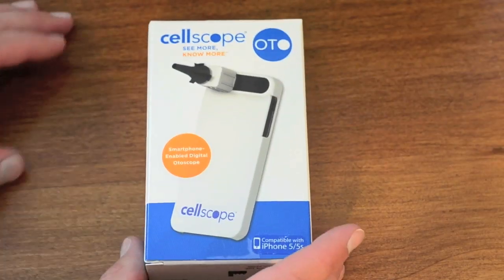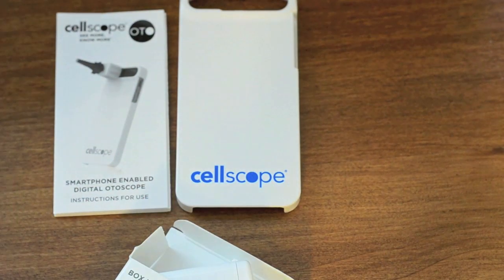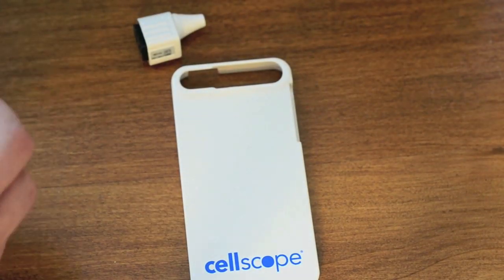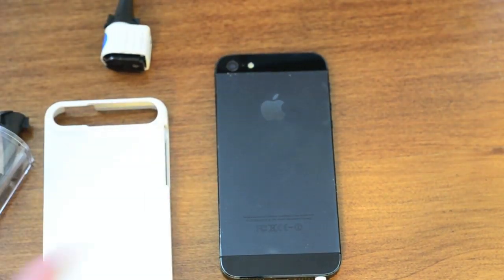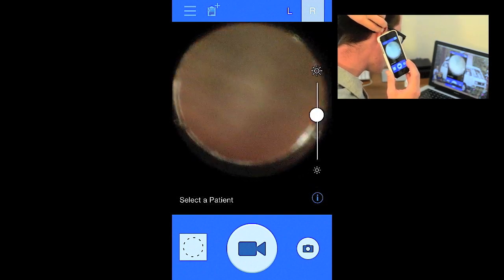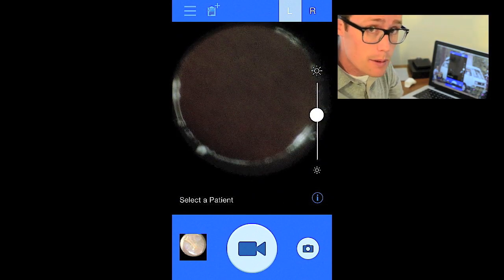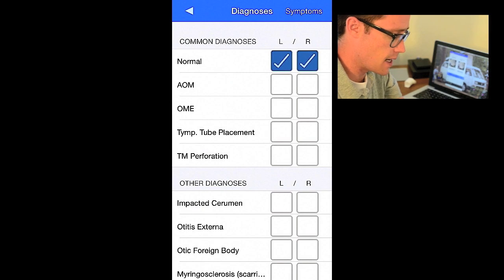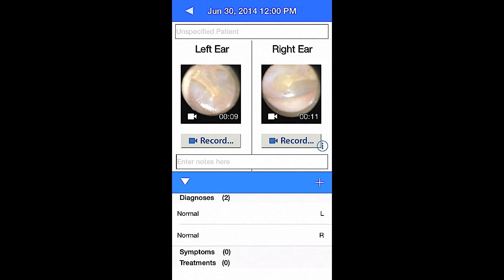Product Review: Cellscope Oto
Hey guys, I'm student Dr. Thompson. I am doing a review of the Cellscope oto, an iPhone otoscope.

Some people talk about the iPhone physical, doing everything a doctor needs to do, all with the device he keeps in his pocket. The Cellscope Oto brings us one step closer. I have joined their pioneer program and I'd like to give you guys an idea of what it is like.

Unboxing:
1. iPhone Case
2. Scope- Uses the cameras flash as a light source
3. Storage case
4. Manual
5. CellScope Oto app
6. ATTACH IT ALL TO PHONE

I do a Cellscope oto selfie:
1. Launch the app
2. Place the scope in the ear
3. Record
4. Diagnose
5. Add symptoms if wanted
6. Review with patient

Conclusion:
1. Cellscope was founded at UC Berkley and is located in San Francisco
2. The Oto is expected to go on sale in the future for under $200, my Welch Allyn otoscope and opthalmoscope kit retails for around $700.
3. Designed to be used in Clinic, at home by parents, Educational setting, Daycare.  Pediatric Ear infections account for 30 million doctors visits per year